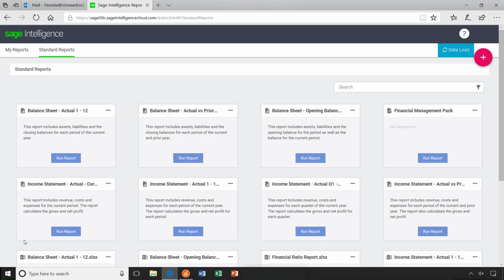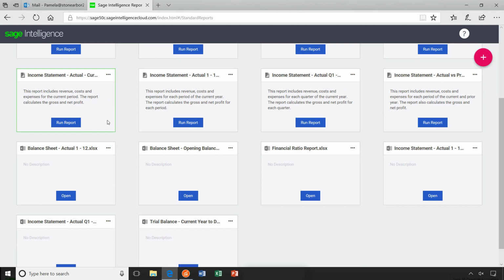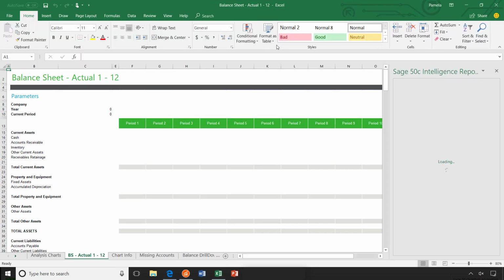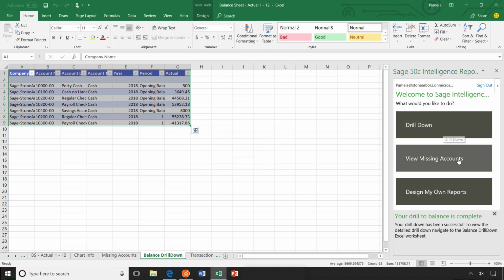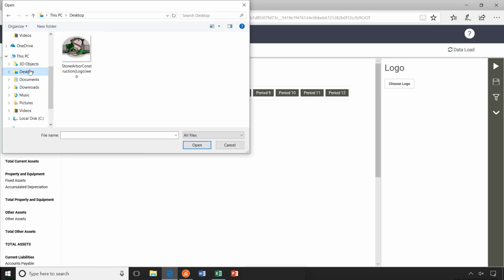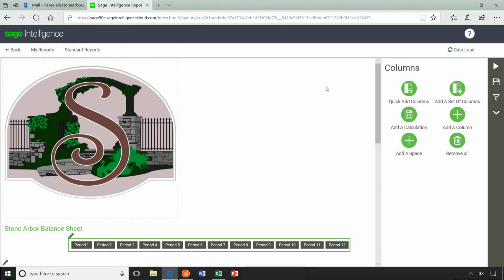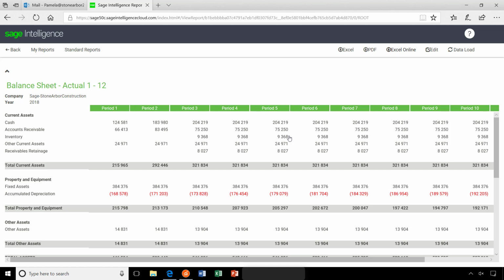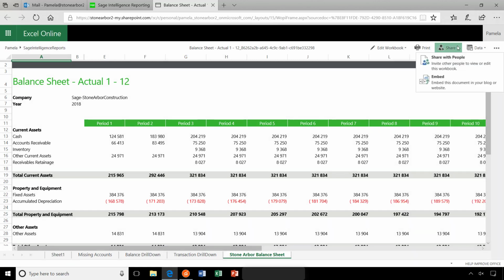Feature Overview: Sage 50cloud Intelligence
Get advanced reporting and make smarter decisions with real-time access to information. Enjoy Sage 50 Intelligence included with your Sage 50cloud Business Care plan.

About Sage:

Sage develops business cloud software products for small and mid-sized companies.  The Sage Business Cloud delivers cloud-based business management software and services across accounting, human resources, payroll, fixed assets, and enterprise resource management.